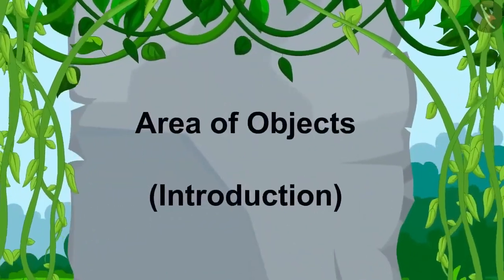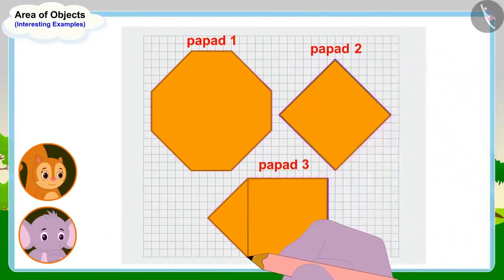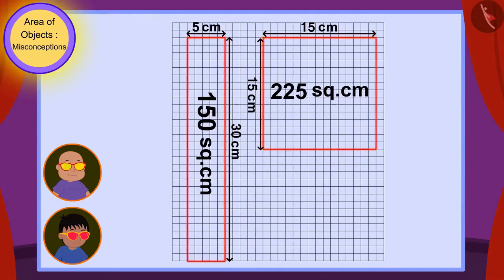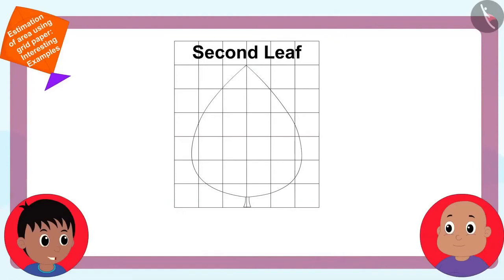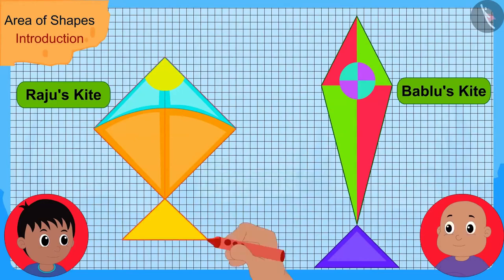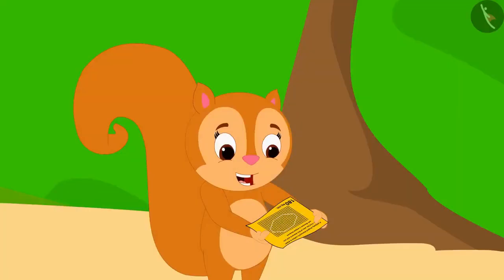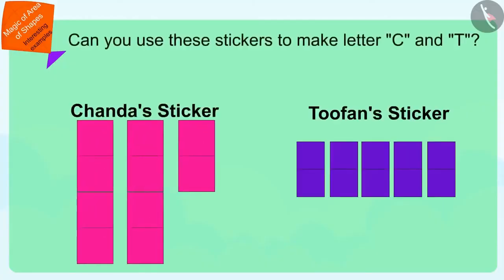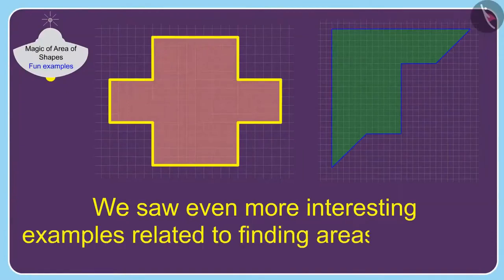Class 5 Maths Chapter 3 'How Many Squares' full cbse ncert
Class 5 Maths Chapter - 1 to 15 (chapters single video of full chapter) cbse ncert
0:00 Area of Objects
16:31 Estimation of area using Grid Paper
29:40 Area of Shapes